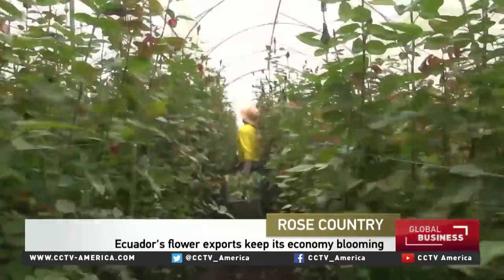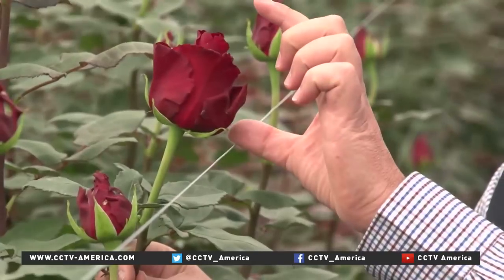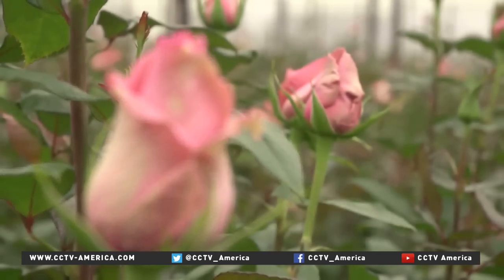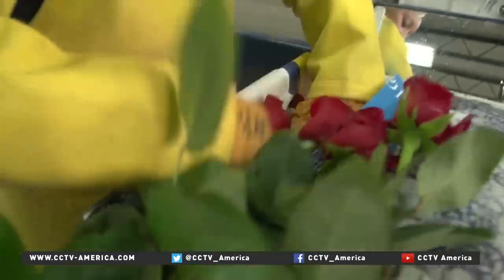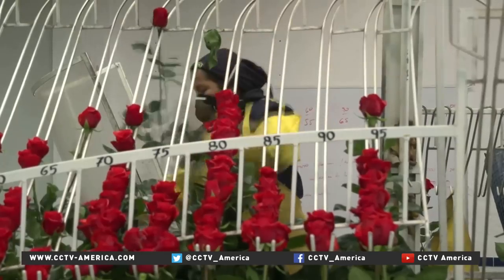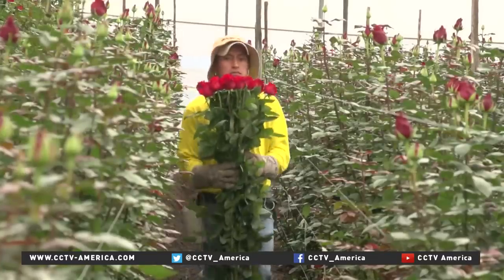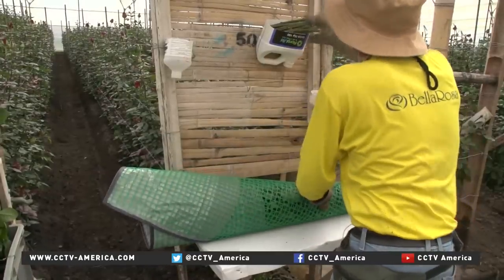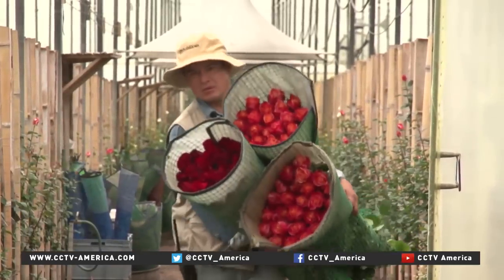Ecuador's flower exports keep its economy blooming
Ecuador is the world's third-largest exporter of cut flowers, three quarters of which are roses, and the business keeps itself blooming.
CCTV America's Dan Collyns filed this report from Quito, Ecuador.